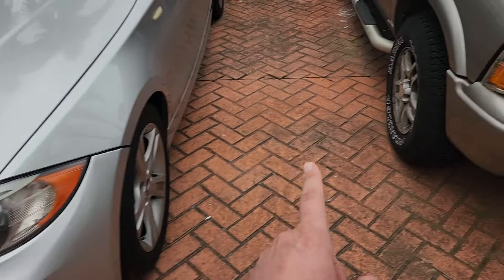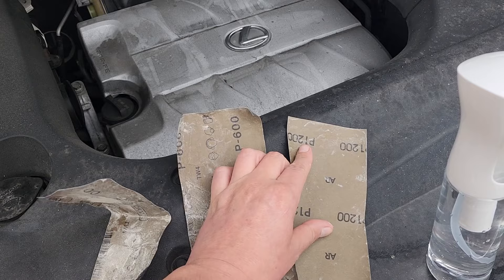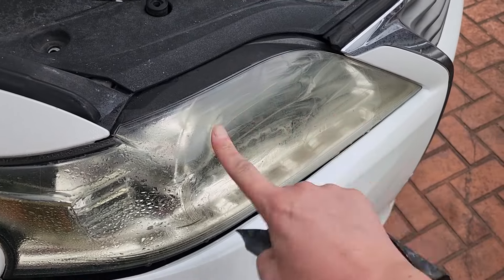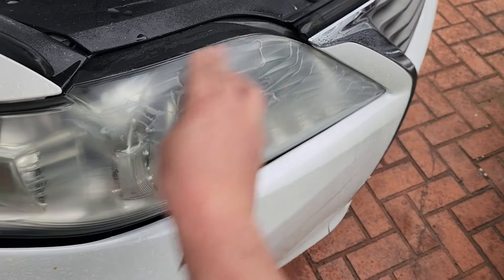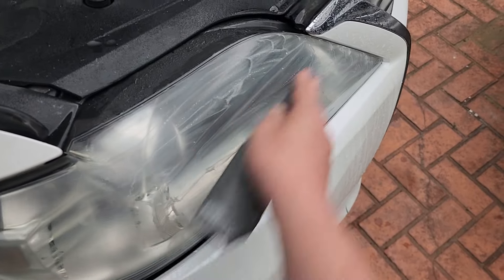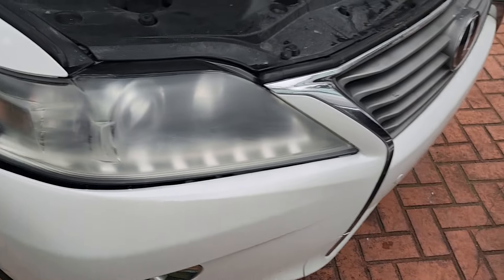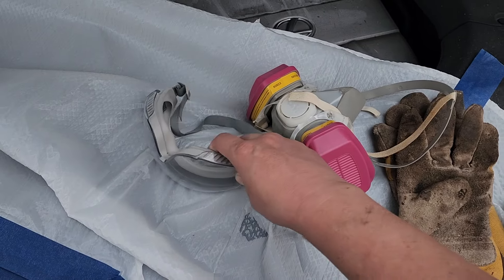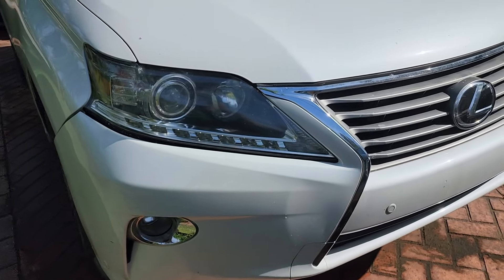How to DIY Permanently Fix Hazy Yellow Headlights on Your Vehicle - Wet Sand and Apply New Clearcoat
The plastic headlight covers on my vehicles were hazy, faded, and yellow. The original factory clearcoat was damaged by the weather and UV sunlight.  Instead of attempting a temporary fix, done by many with toothpaste or some kind of polish, I permanently restored my headlights. I first wet sanded the headlights with increasingly finer sandpaper. After cleaning, I applied a 2K clearcoat from a rattle can (see Amazon link below). The headlights on my Lexus RX350, BMW 128i, and GMC Sonoma are now beautifully transparent and shiny. The new clearcoat will protect the plastic from UV damage and last for many years. The quick 20 minute job was well worth the effort.

Attach phone holder to windshield with magnet (NEOS):